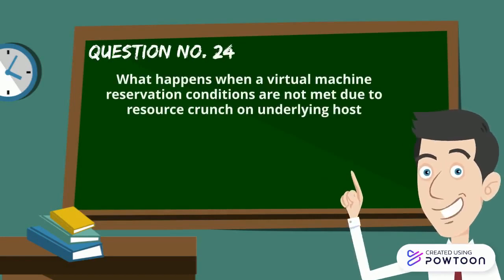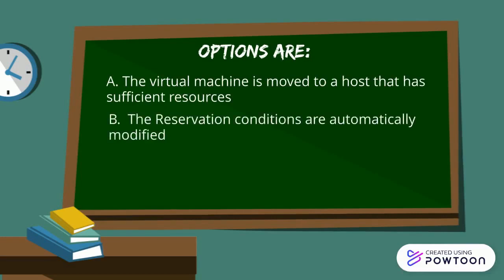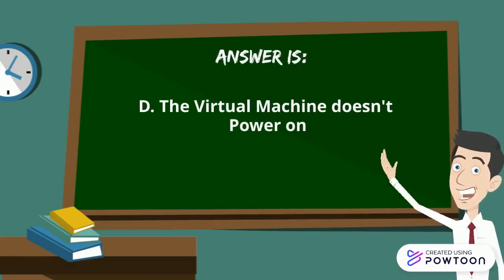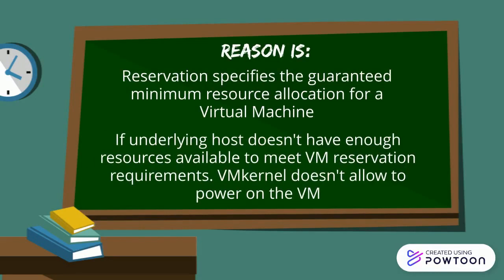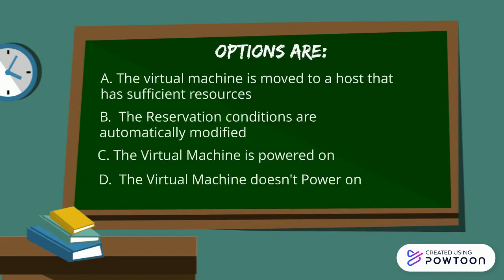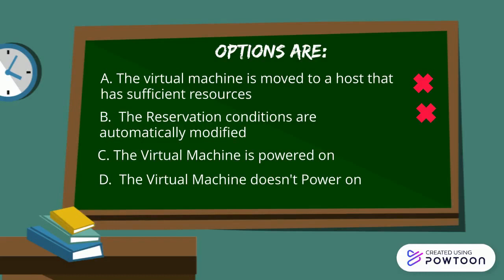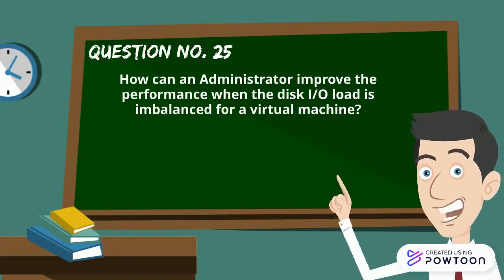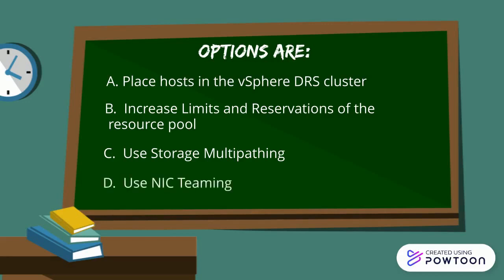24. VMware Interview Question & Answer (L1/L2) VCP-DCV Exam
VMware Interview Question and Answer | VMware Interview Questions | VMware Questions | Crack VMware Interviews : Question No.24

Question No.24
What happens when a virtual machine reservation conditions are not met due to resource crunch on underlying host?
1. The virtual machine is moved to a host that has sufficient resources
2. The Reservation conditions are automatically modified
3. The Virtual Machine is powered on
4. The Virtual Machine doesn't Power on

If you are struggling to learn VMware Datacenter Technology or Facing Rejection in VMware Interviews due to lack of domain expertise.
Don't Worry, We can help you to achieve your career goals.

Our VMware Expert/Mentor will connect with you and would be happy to help you and guide you.